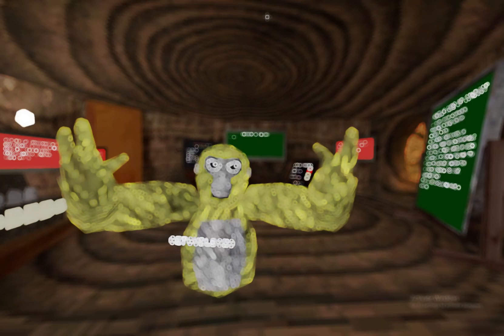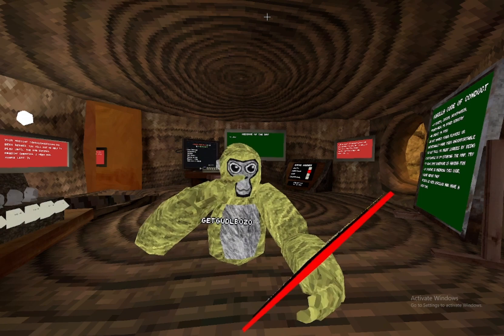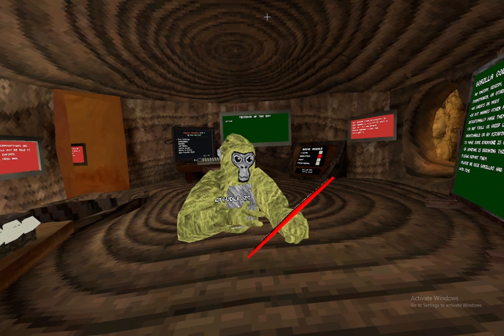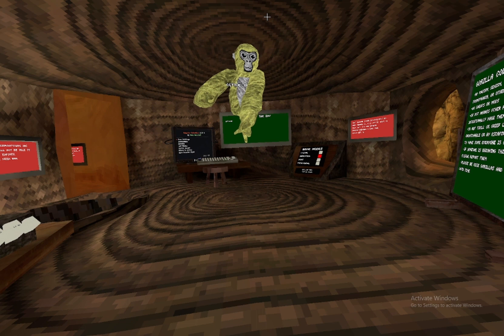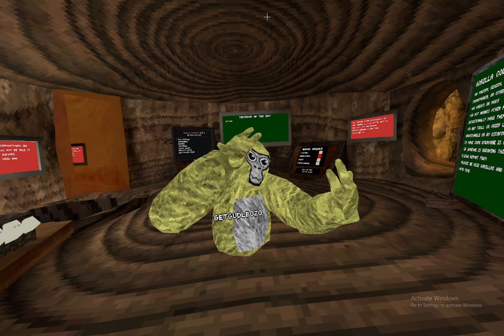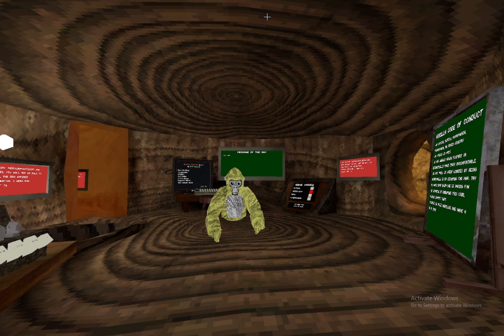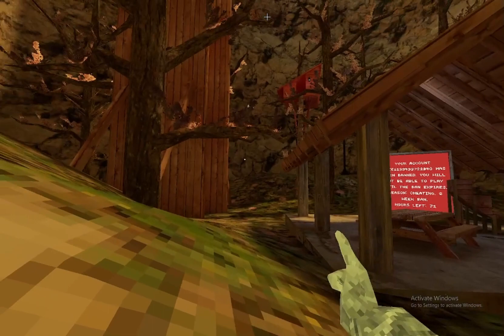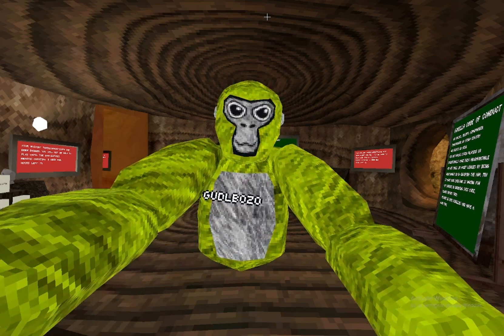HARTING x Hellmodz V1.1 Review